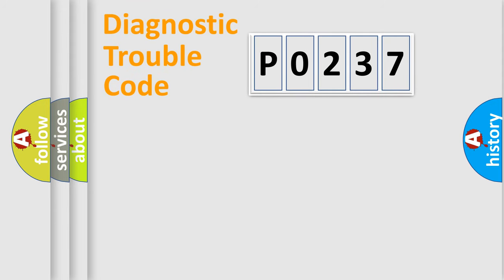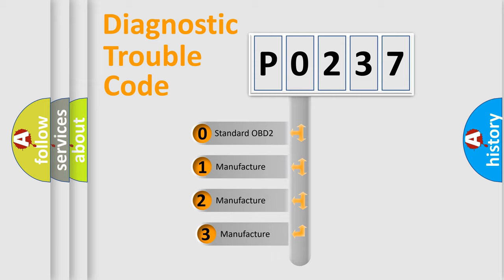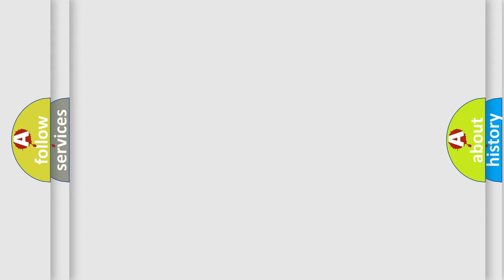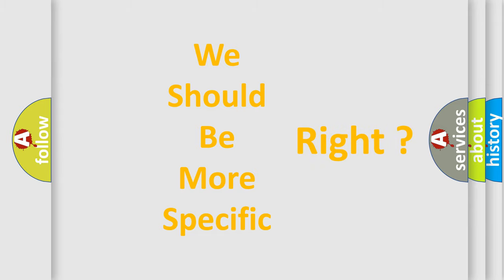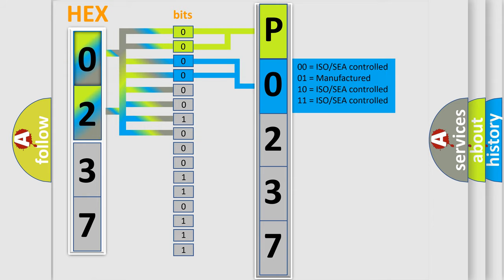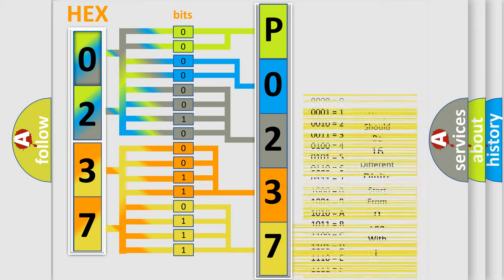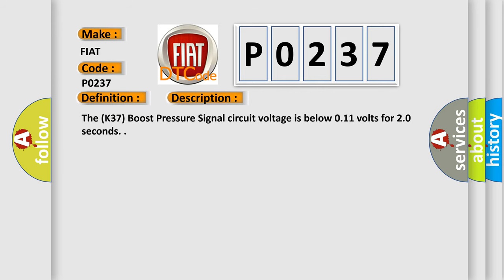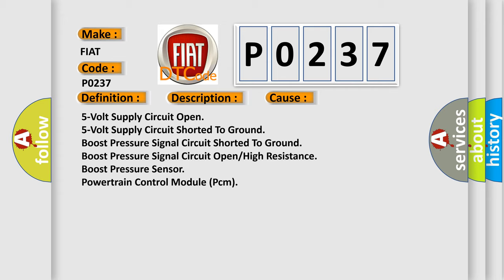DTC Fiat P0237 Short Explanation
Contents:
0:21 Basic DTC analysis according to OBD2 protocol standard.
1:48 Insight into programming
2:58 A diagnostically understandable description of the Diagnostic Trouble Code
3:05 Basic error definition

Make:
FIAT
Code:
P0237
Definition:
Turbo Boost Pressure Sensor Circuit Low
Description:
The (K37) Boost Pressure Signal circuit voltage is below 0.11 volts for 2.0 seconds.
Cause:
5-Volt Supply Circuit Open
5-Volt Supply Circuit Shorted To Ground
Boost Pressure Signal Circuit Shorted To Ground
Boost Pressure Signal Circuit Open or High Resistance
Boost Pressure Sensor